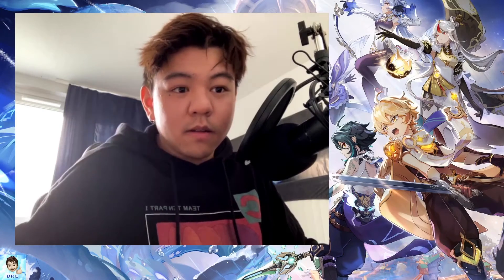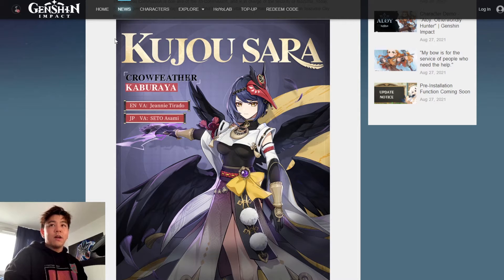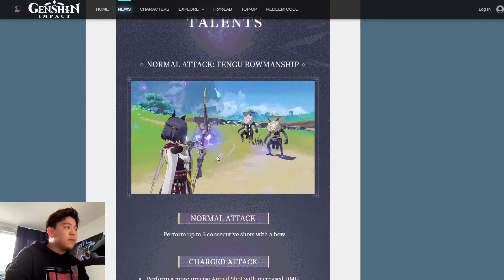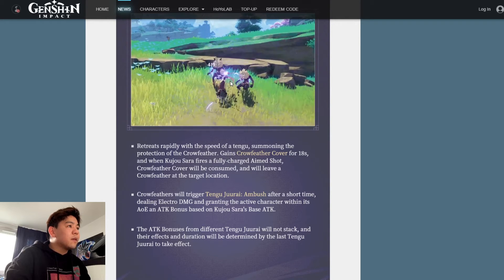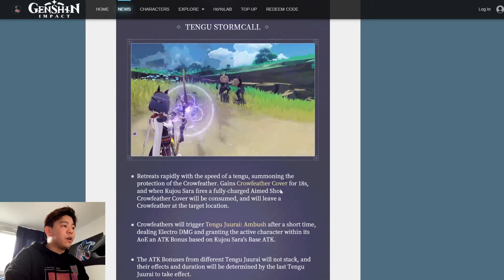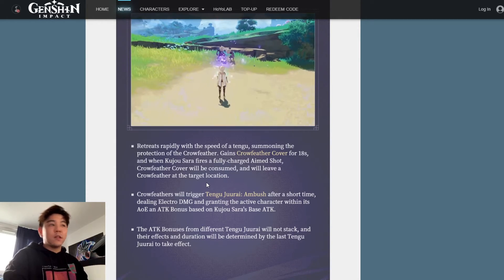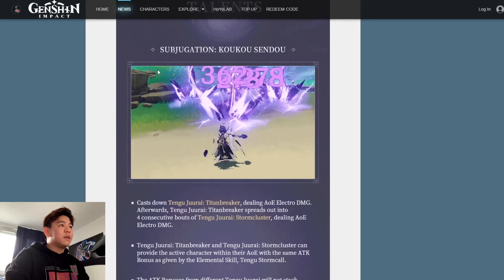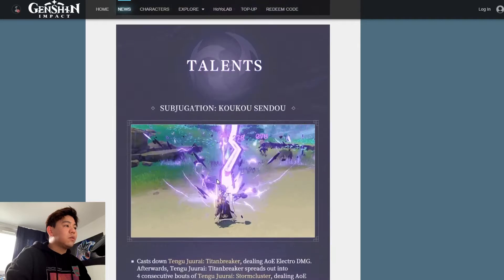KUJOU SARA IS THE MOST WAIFU 4-STAR TO BE COMING... | Genshin Impact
Genshin Impact | Patch 2.1 | Kujou Sara | News

Streamplan:
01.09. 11:00 AM - 04:00 PM Raiden Shogun Summons
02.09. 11:00 AM - 04:00 PM Raiden Shogun Farming + Testing